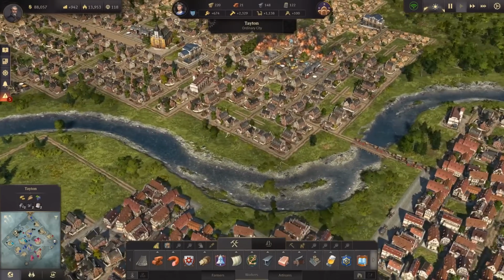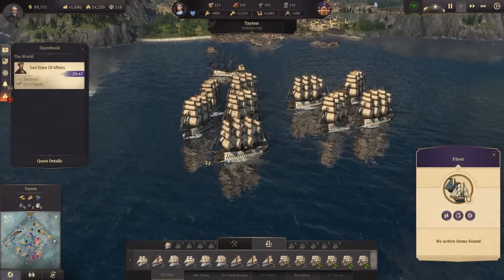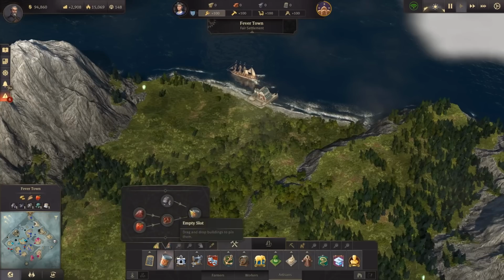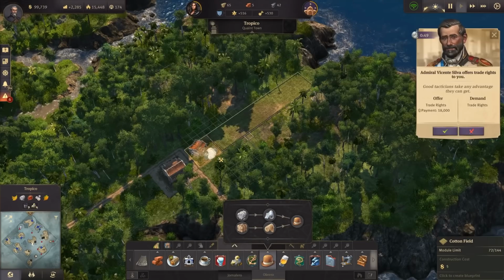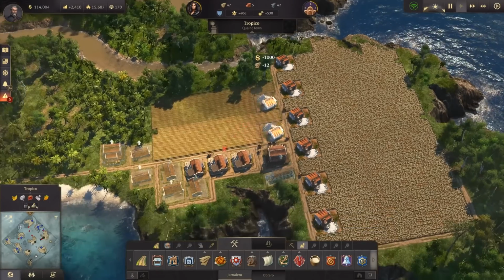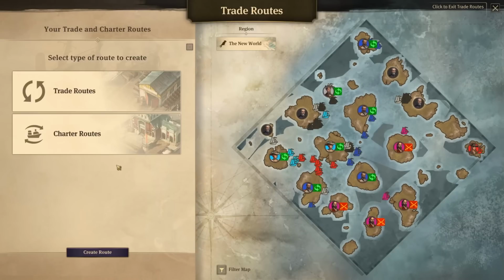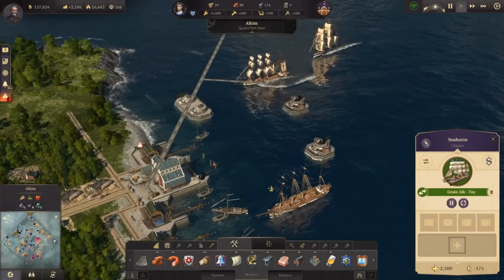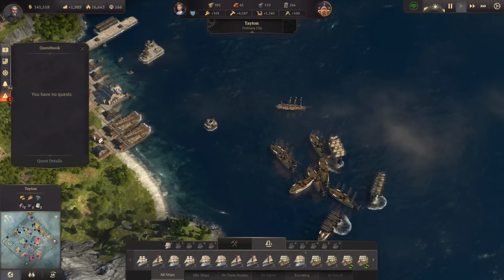COMBAT MISSIONS - Anno 1800 PROTECTOR || HARD Settings - Protecting Bente || Re-Upload Part 11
Challenge Run in Anno 1800 - Trying to Protect Bente against two HARD Opponents. This is a Re-Upload from 2020.